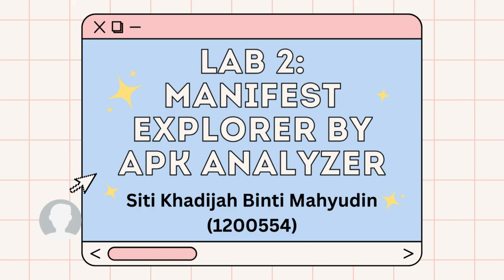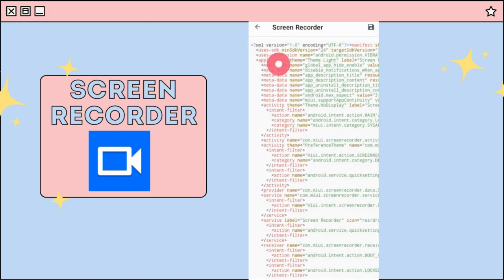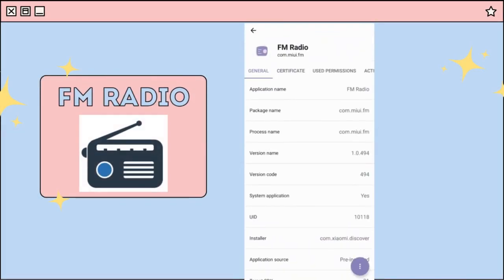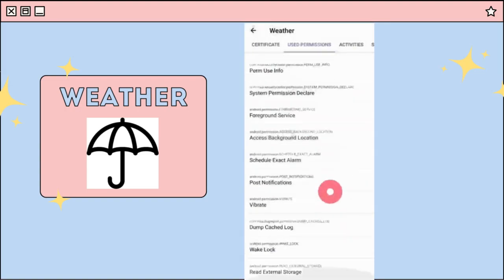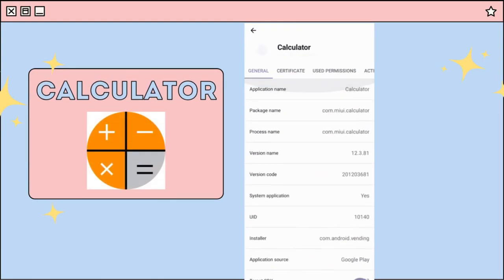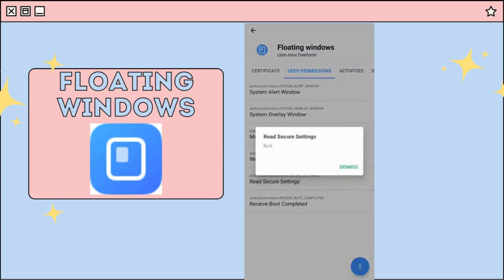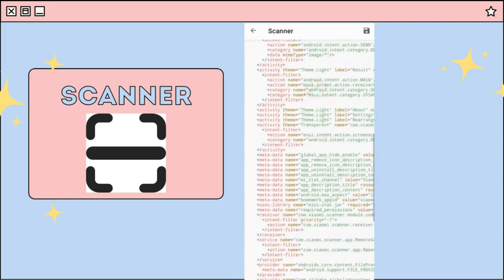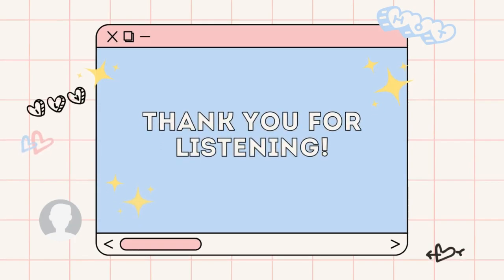Lab 2 manifest explorer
By Siti Khadijah Binti Mahyudin 1200554